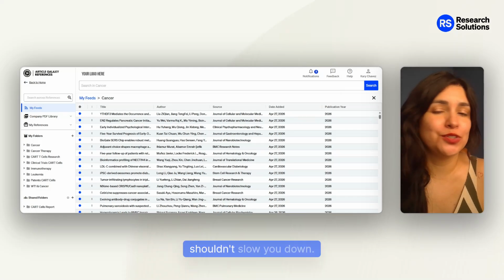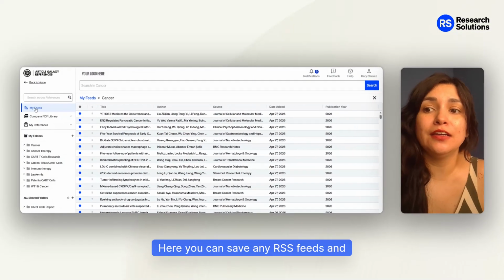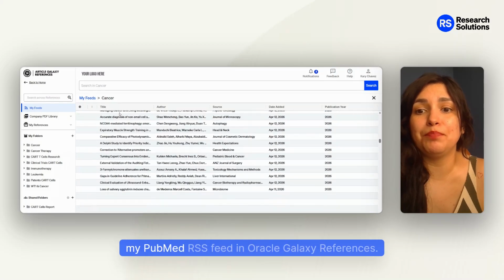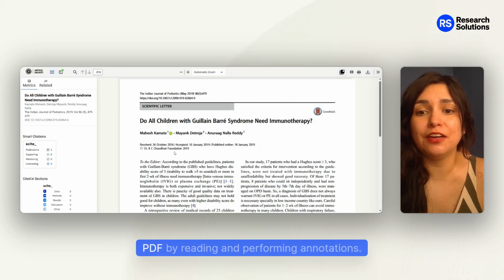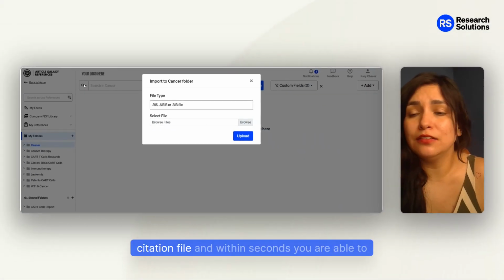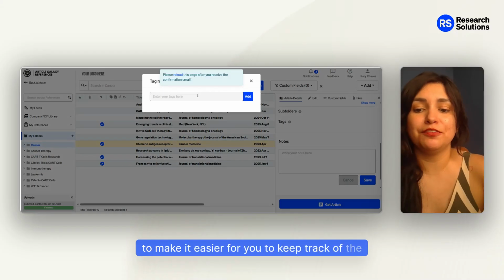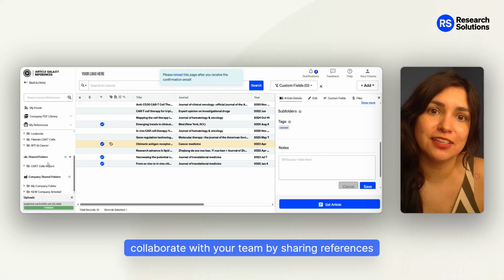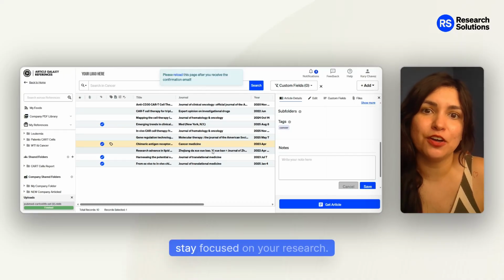Streamline Your References Management with Article Galaxy References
Learn how to streamline your research workflow using Article Galaxy References. This guide covers managing RSS feeds, organizing citations, annotating PDFs, and collaborating with your team through shared folders.